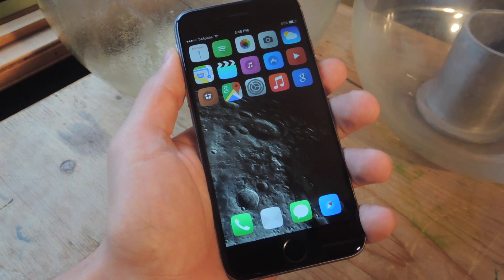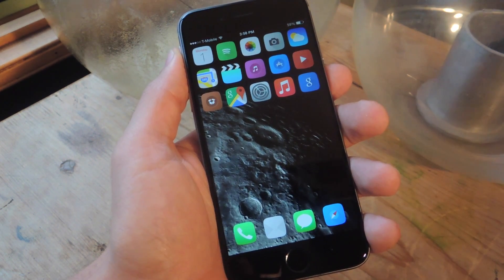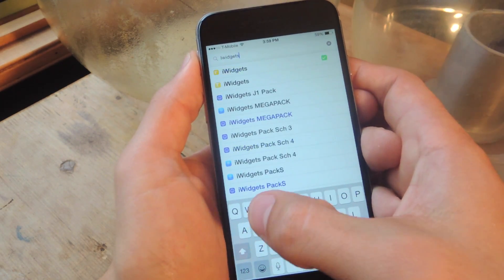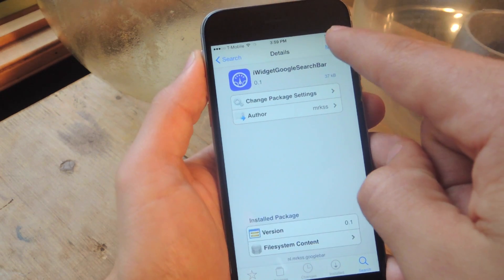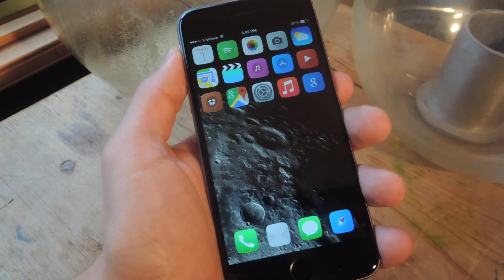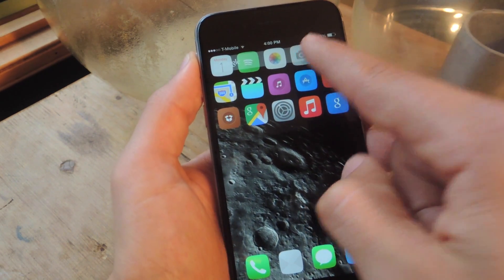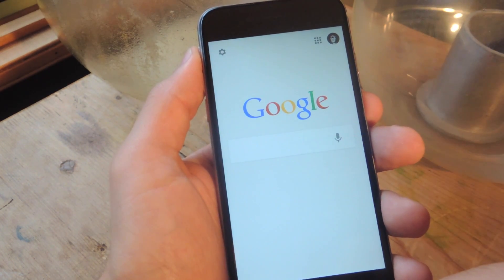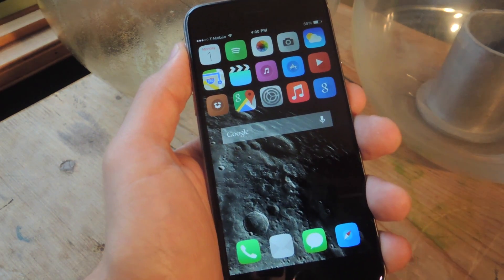Add a Google Search Bar Widget to Your iPhone's Home Screen [How-To]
How to Add Google Search to Your Home Screen [iOS]

In this tutorial, I'll be showing you how to apply the Google Search bar widget to your iOS device's home screen for quicker and faster Google searches. For this feature, you will need to jailbreak your iOS device.